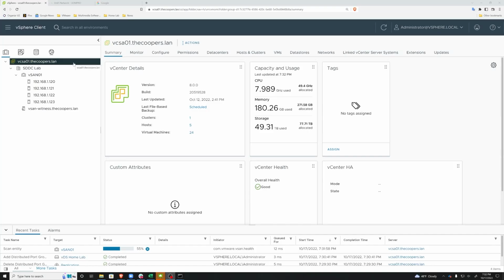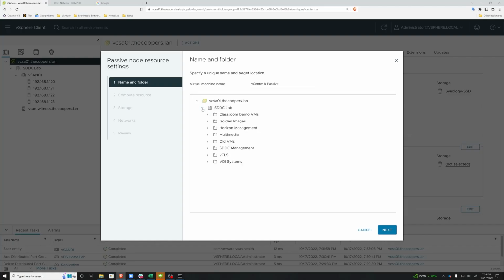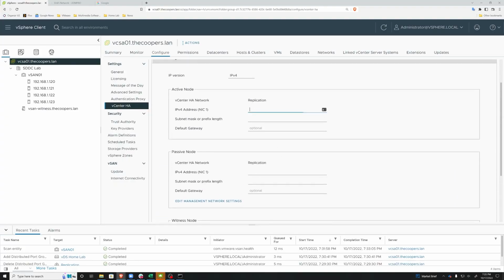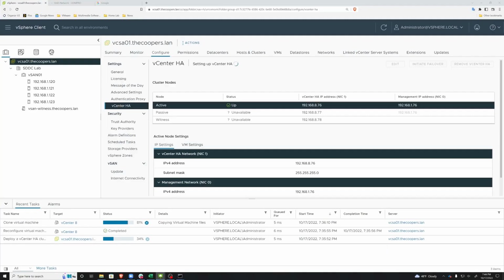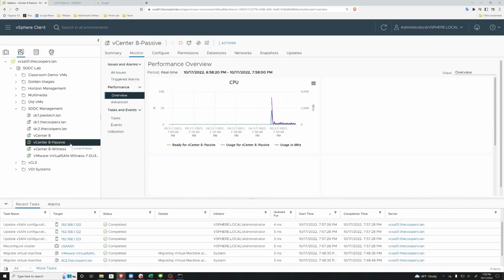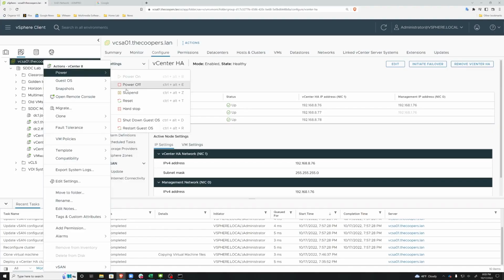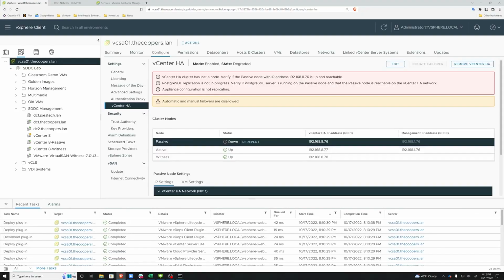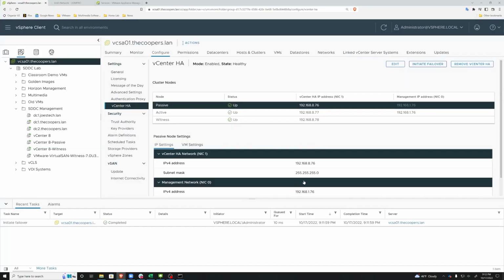02 vCenter HA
Demostración de configuración y funcionamiento del modo Alta Disponibilidad de vCenter [V8]